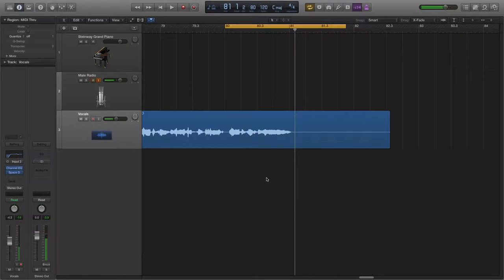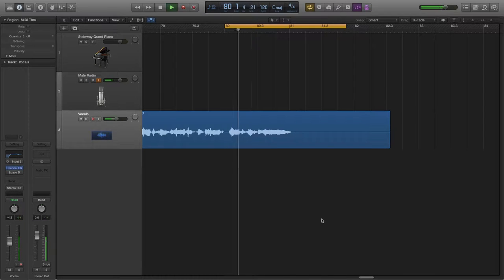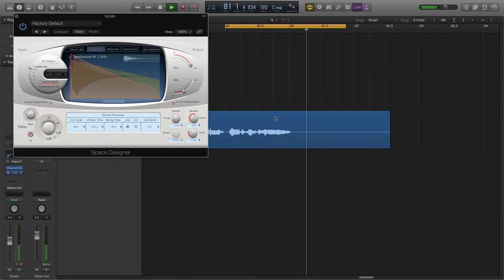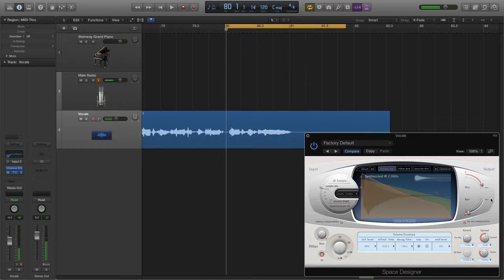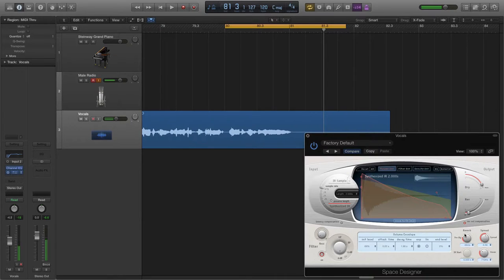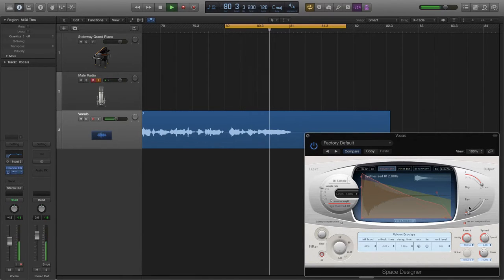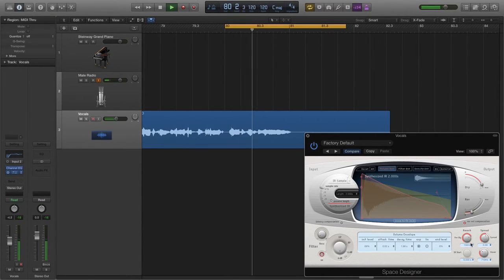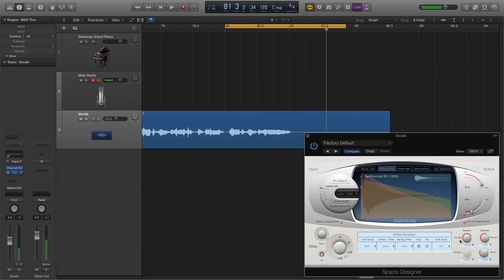THE secret Reverb Trick you DON'T know